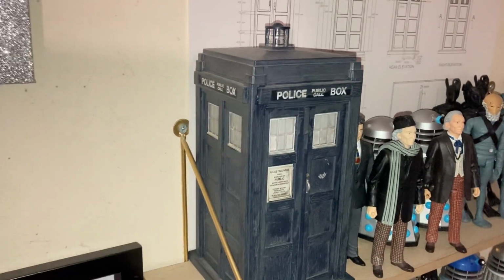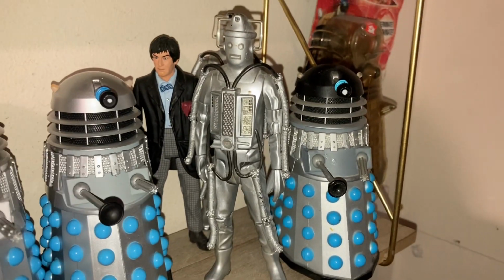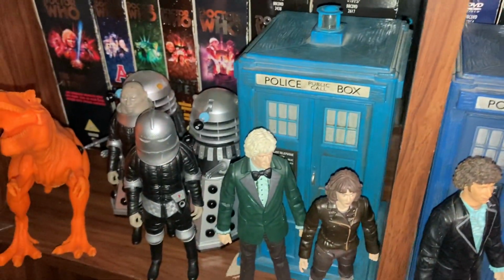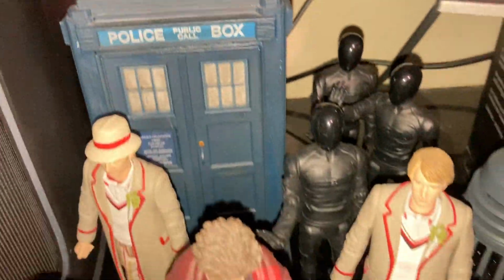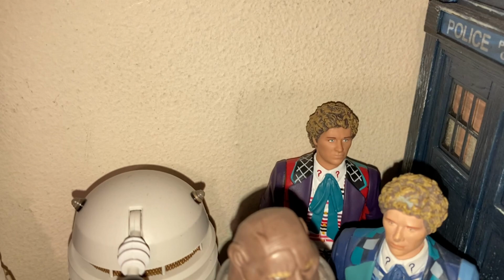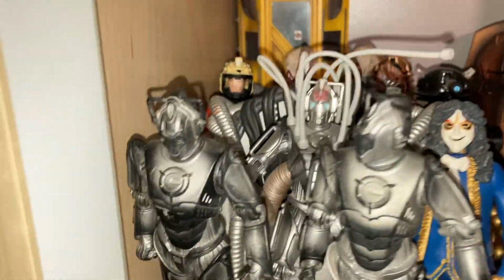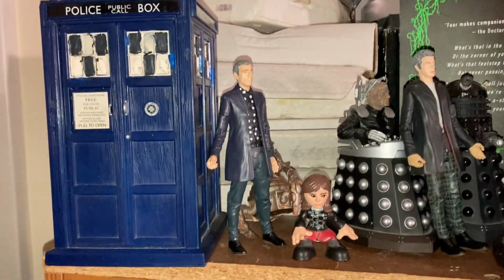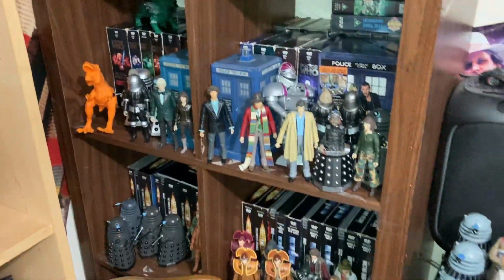Doctor Who Figure Collection 27/2/24